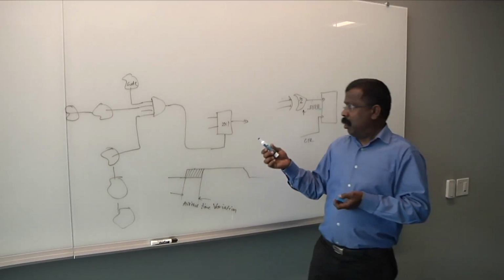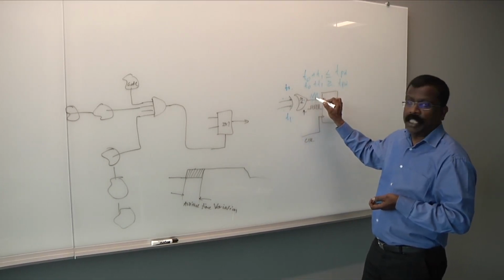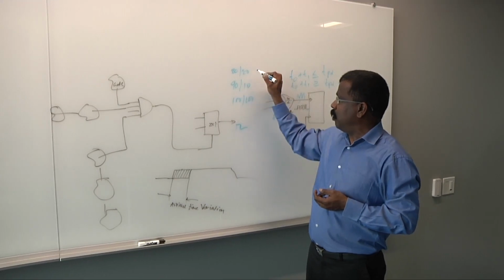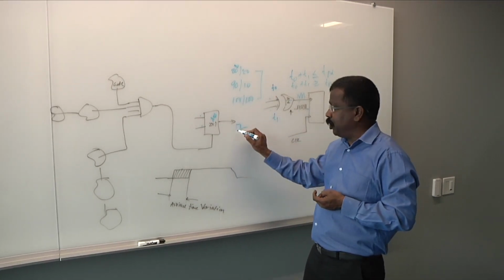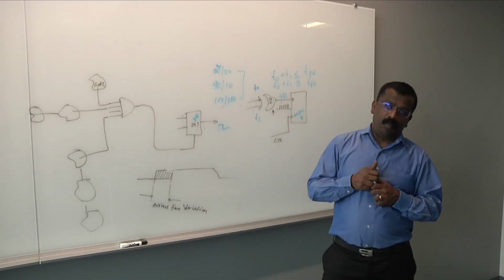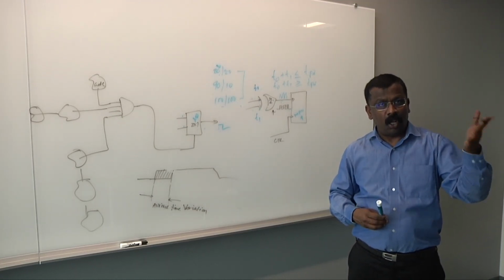Issues In Calculating Glitch Power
The amount of power consumed by redundant non-functional toggles, or glitch power, can be as high as 35% of total power consumption in a design. What can be done about that? Godwin Maben, low-power architect and scientist at Synopsys, talks with Semiconductor Engineering about the causes of glitch, how it is affected by new process nodes and heterogeneous integration, and the impact of different workloads, higher dynamic power, thermal effects, and aging. The problems are particularly challenging with compute-intensive designs, and solutions are incomplete.